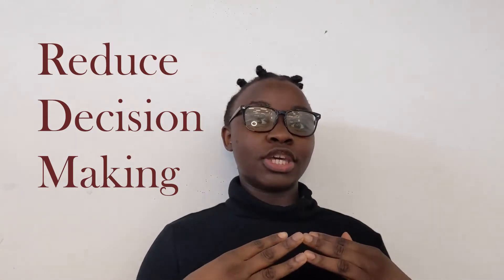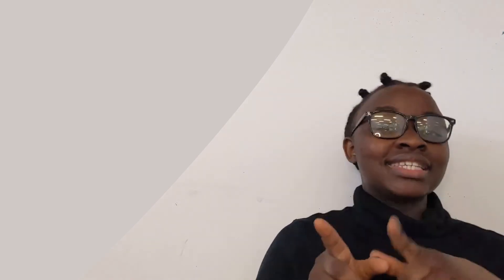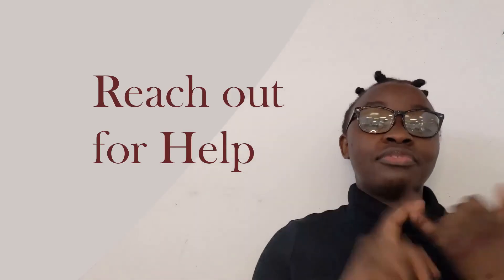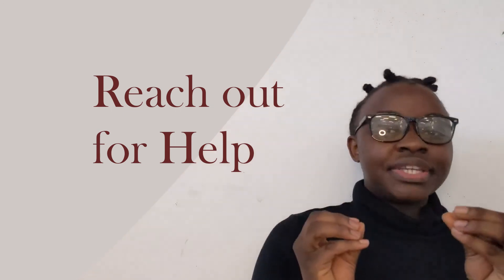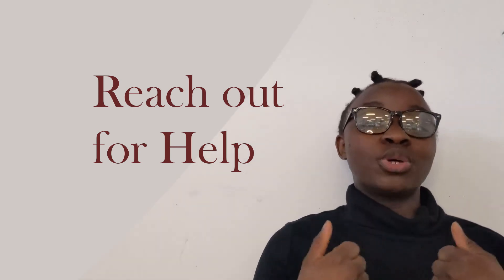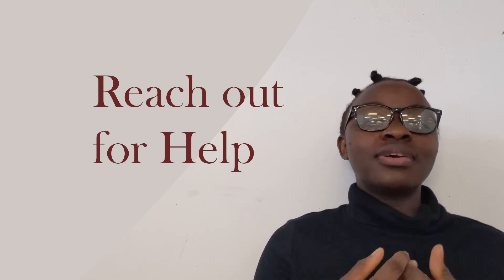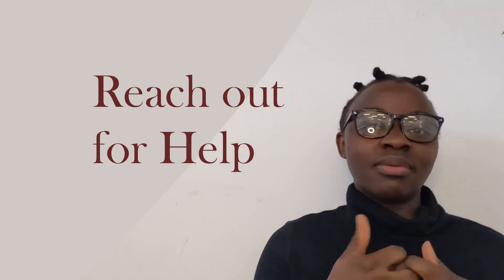How to be more productive & organized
A simple 7 step guide to getting started on our journey to be more productive & organized.